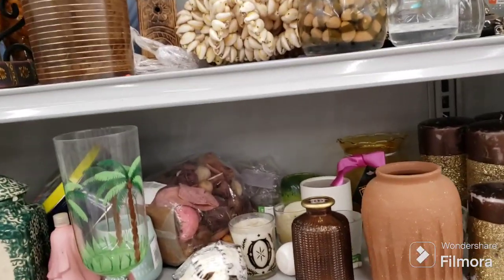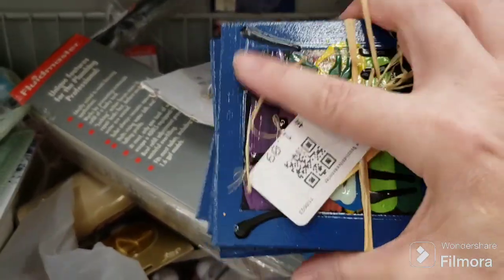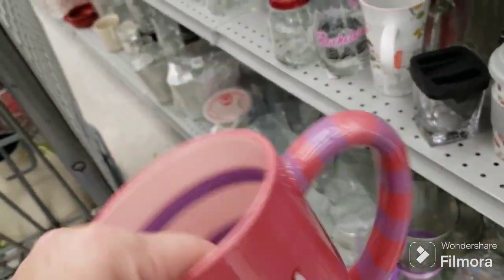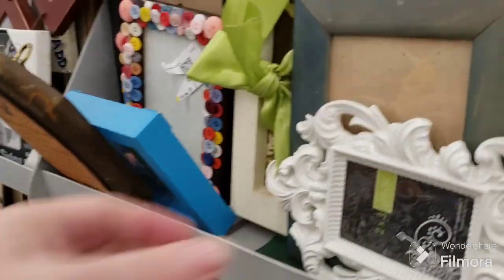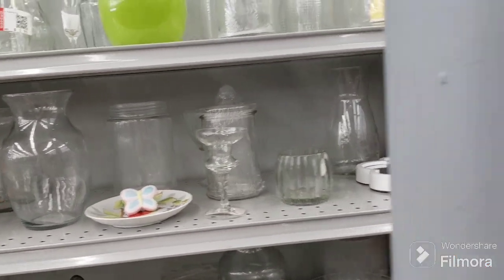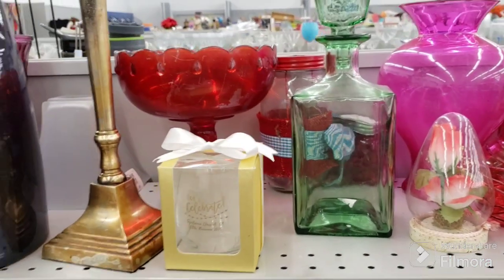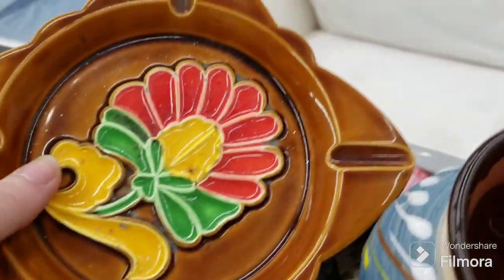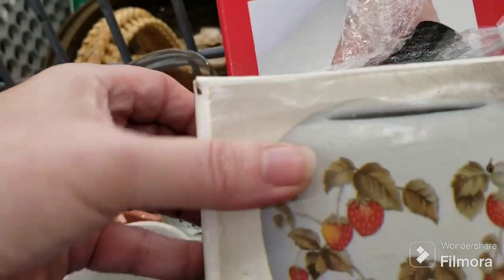SO MANY TREASURES! Thrift With Me at Goodwill reselling thrifting vintage decor buy my haul flip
Filled my cart with treasures! Great diverse selection! Some cool, unique, and interesting finds today including Kitsch, Vintage Glass, Anthropromorphic, Decor, Mugs, PYREX, pop culture, art, signed crystal and More! Wide variety as usual. Also got to pick some stuff up for my variety sales here on my channel. Saw some weird stuff and vintage decor, pottery, glassware, figurines, and more! Even got a few items to use in my booth!  I will be selling many of the thrifted finds right here on my youtube channel!  Vintage, kitsch, decor, and more! To see more of my thrift with me content, Goodwill thrift from 11/7. Buy my haul decor!